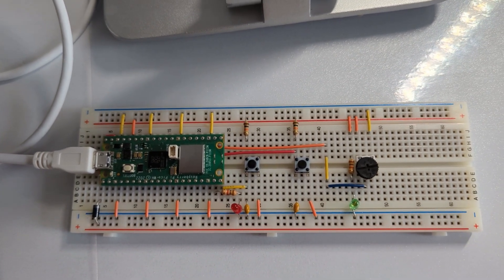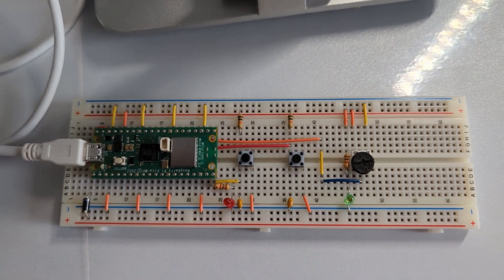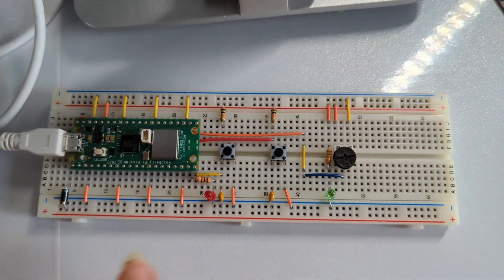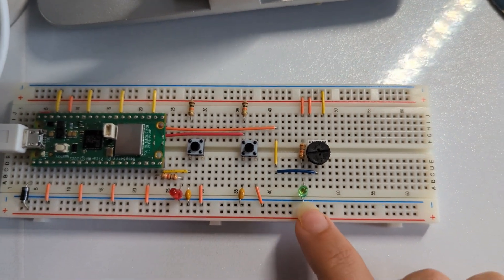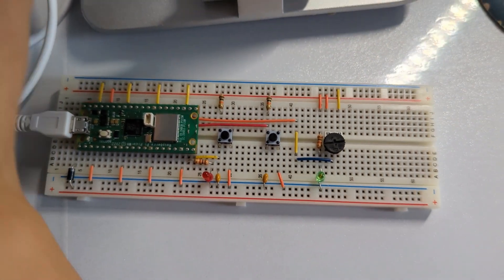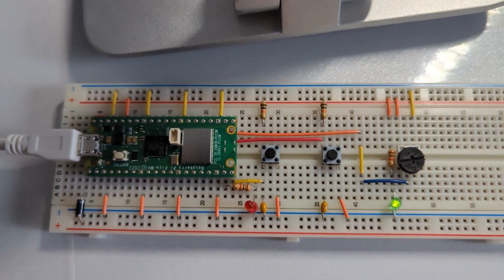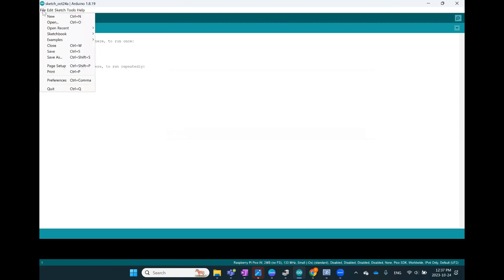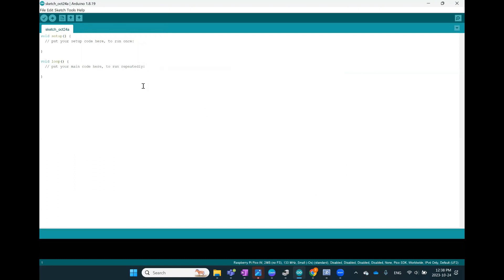Blink an LED with Raspberry Pi Pico W/WH - Software Part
This video includes:
- downloading the right driver for Windows to recognize Raspberry Pi at the serial port
- Prepare Arduino to upload sketches to your board
- Uploading a sketch to your board to blink an LED.